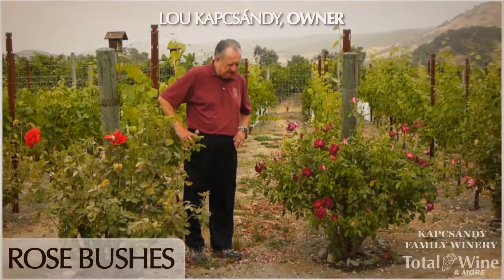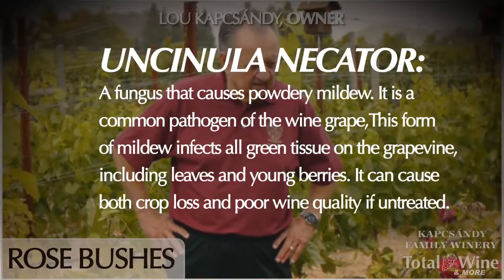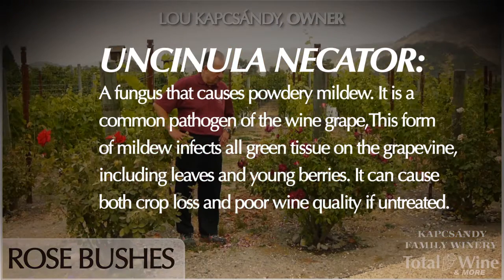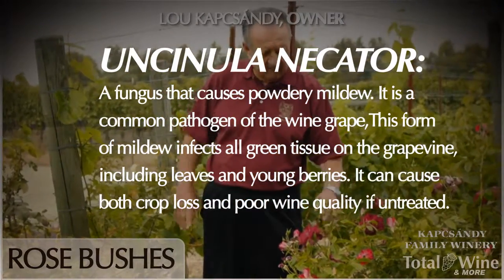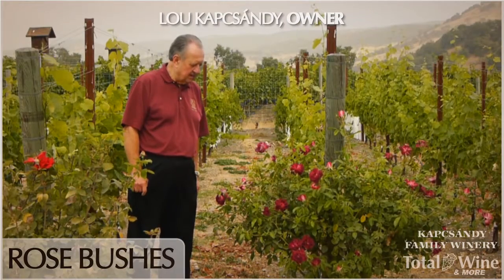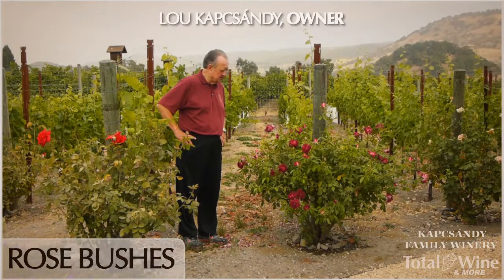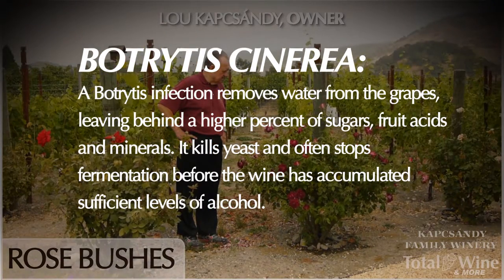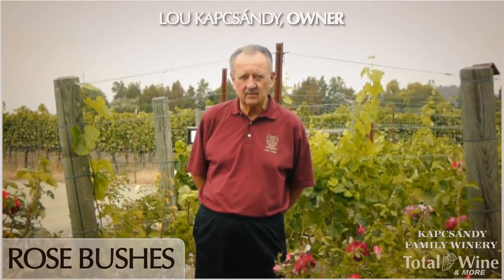Kapscandy - Rose Bushes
Lou Kapcsandy of Kapcsandy Family Vineyards explains the use of rose bushes at the vineyard.